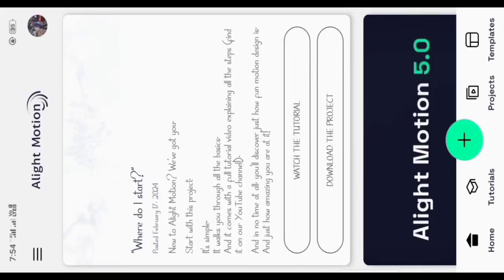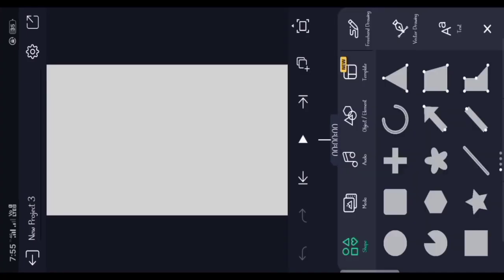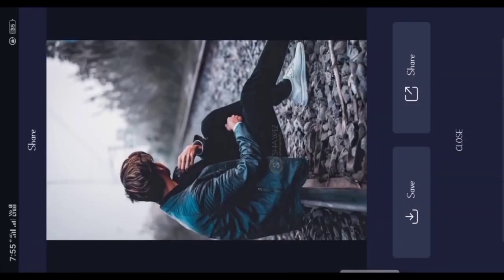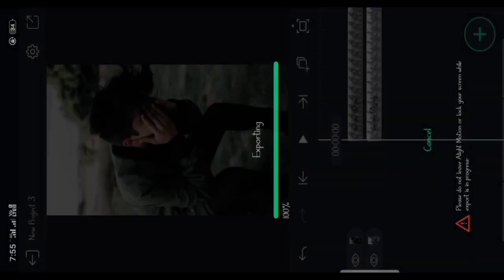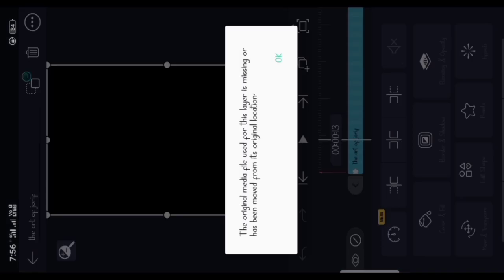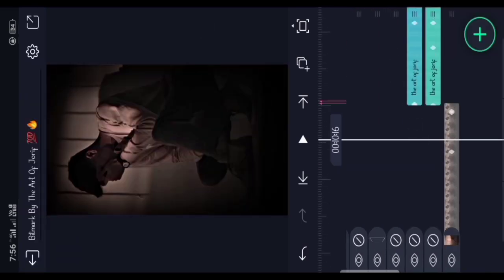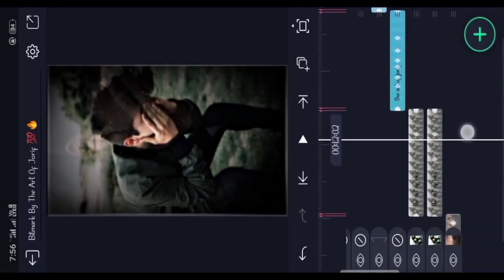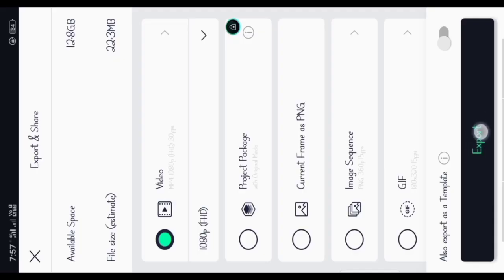Kahani Suno Sad Status Video Editing Alight Motion Video Editing | Xml Trend Video Editing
In today's video have told you about alight motion video editing how to make trending video in alight motion

alight motion video editing attitude status
attitude status editing alight motion
alight motion attitude status editing
attitude status editing in alight motion

_________________thank you________________